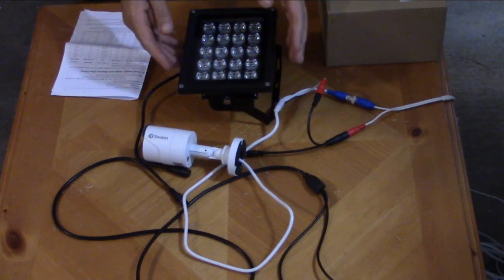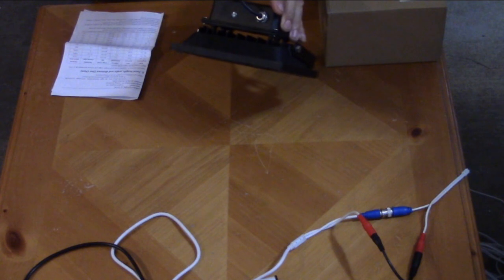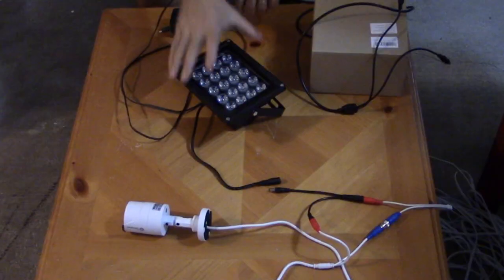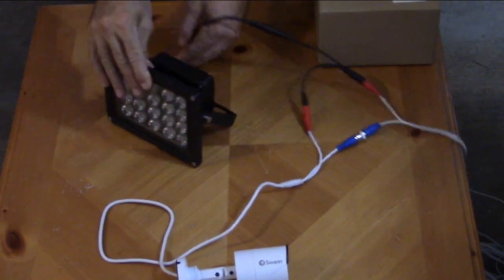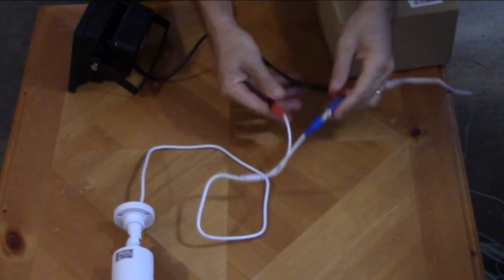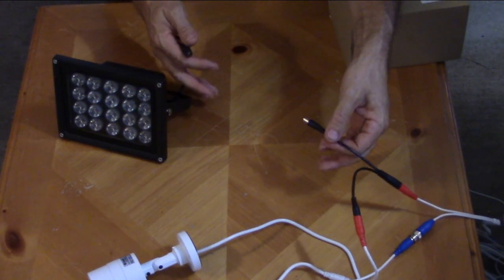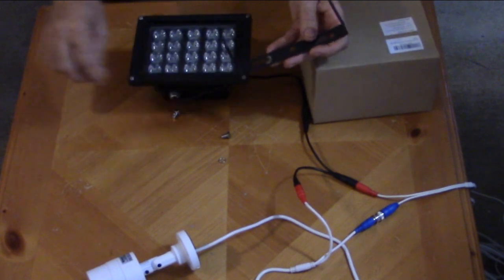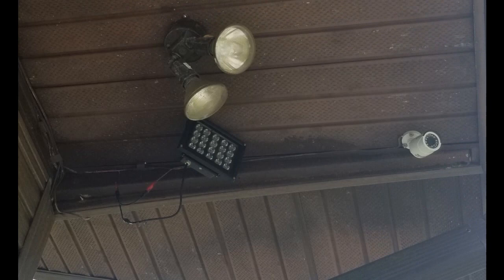Watch this Before Purchasing IR Illuminator Floodlight for Security Camera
Buying an Infrared IR Illuminator Floodlight for your security camera system? Bringing a few tips to light before you purchase an infrared Illuminator floodlight for your security camera system. An IR Illuminator will increase night visibility for your security camera system by 1000%. Some of the areas where your camera might not have anything for the infrared light to bounce off of nearby, an IR Illuminator will be of good use.

After walking through my success and less success, I show a few of the actual situations I put my IR Illuminator floodlights in. This video should help educate you somewhat about what you "need" when you purchase your IR Illuminator Floodlights.